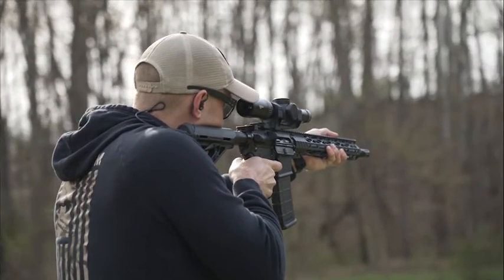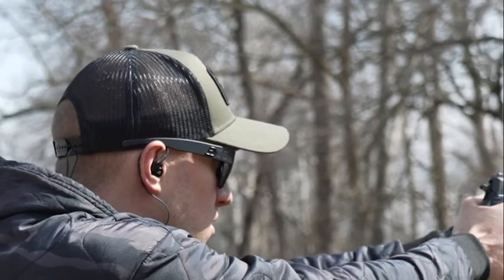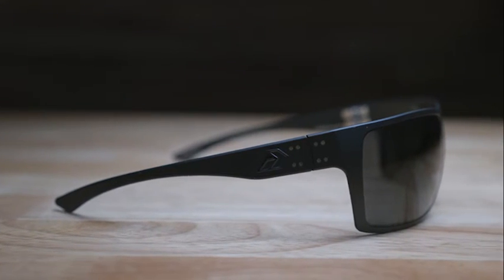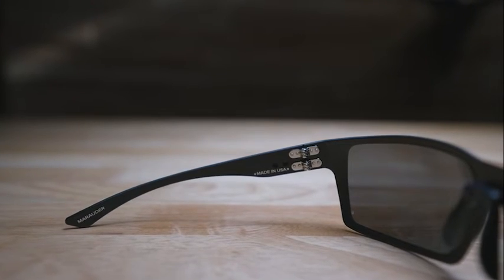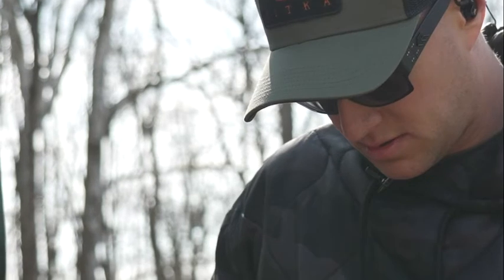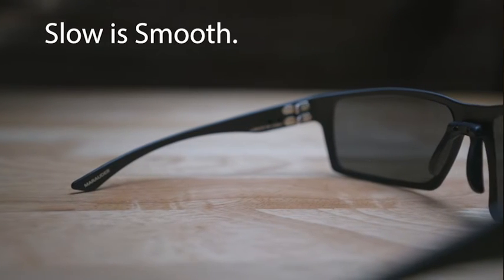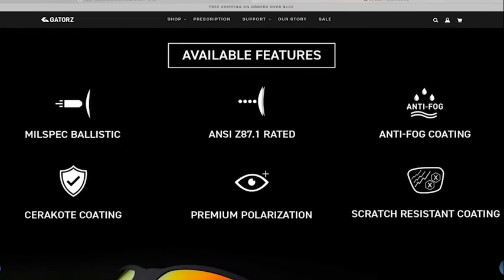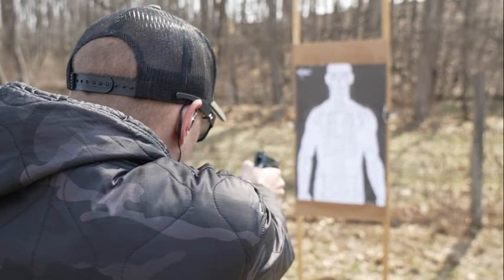Gatorz Marauder Best Tactical Sunglasses?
The all new Gatorz Marauder! Just what we wanted! A frame design which is sleek, smooth and fast. With multiple frame colors and lens choices, there is something for you. Are these the best eye protection for shooting?

The slim or thin ear pieces fit well underneath a hat or even a helmet if that’s what you need. The glasses themselves offer awesome protection for your eyes with the wrap around design, yet don’t look overly tactical. They can been worn on the range, the streets or on the water landing the bass of lifetime. I have worn these for work and even practicing firearms. Under ear pro they fit well and are unobtrusive!

They have all the features you have come to love from Gatorz Eyewear. Most importantly they are still 100% American Made! Fully adjustable frames to fit all head sizes and shapes. This is an awesome feature which I didn’t realize how much I liked until I had it. The fit and finish is top notch and they are easily if not the best or well made sunglasses on the market, especially when it comes to tactical eye protection! We've had the opportunity to test out the Gators Marauder, Gatorz Delta, and the Gatorz Magnum, and they are truly some of the best tactical eyewear and best ballistic eye protection. When you are on the range, you need something that you can trust. If I was you, I'd check ‘em out!